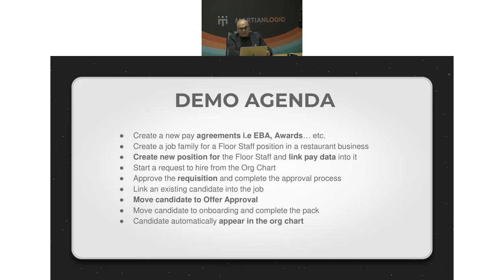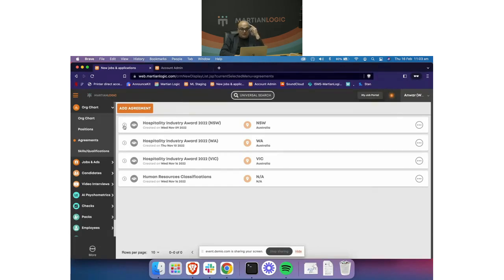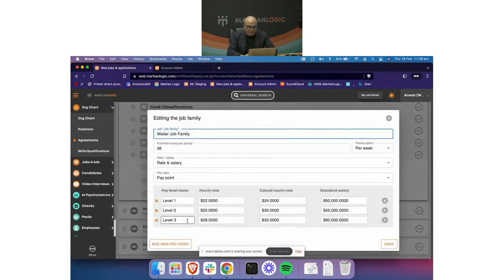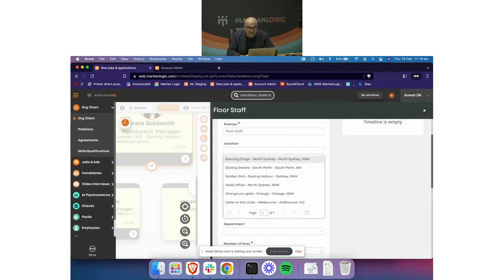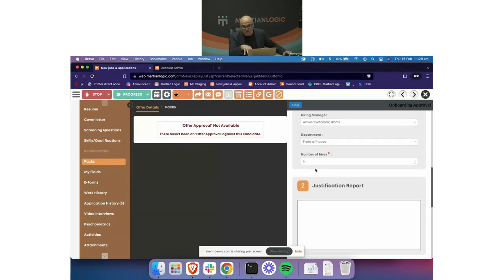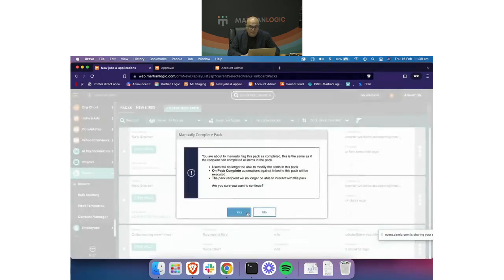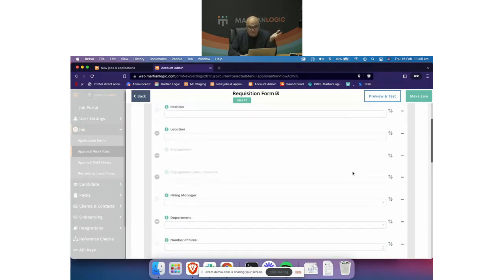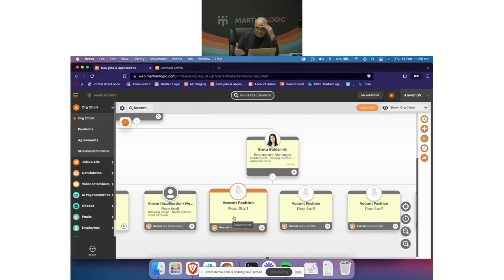2023 S01E02 - Request to hire